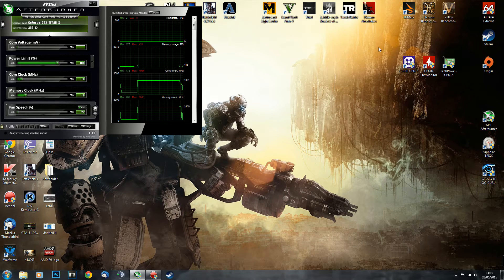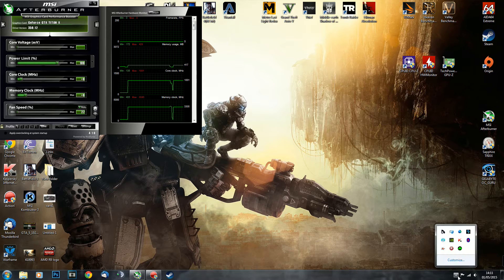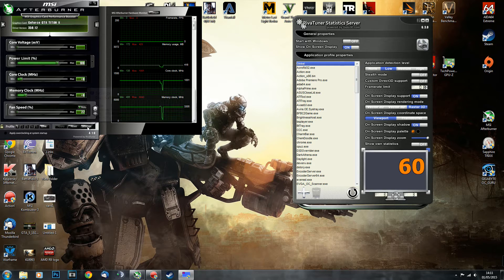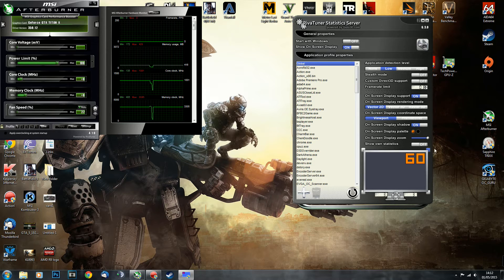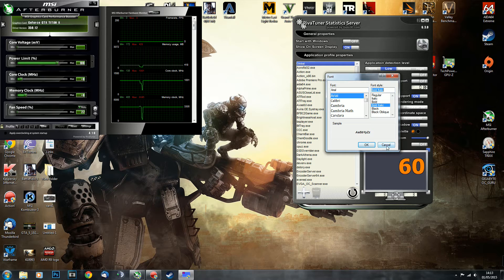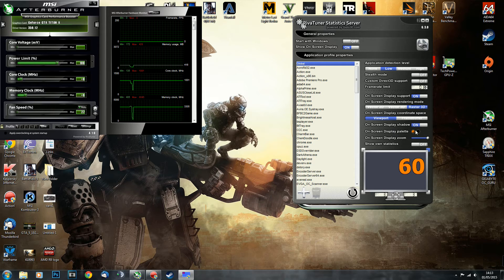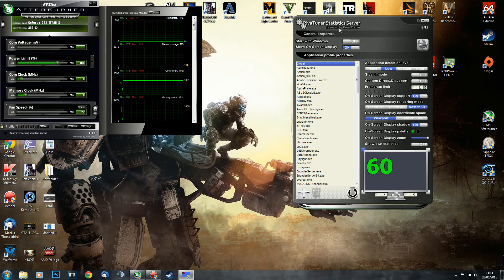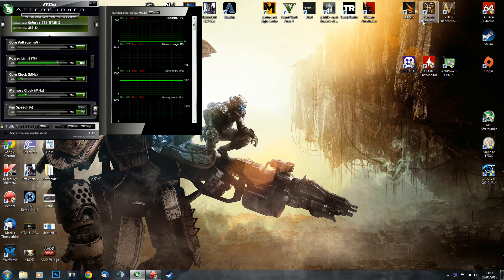How to change Fonts and Colours for On Screen Display in MSI Afterburner RivaTuner